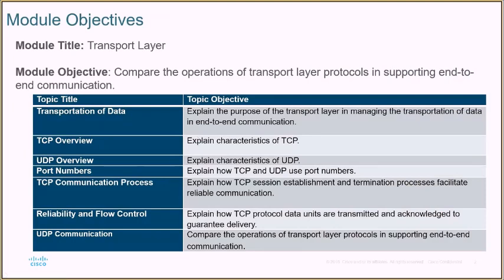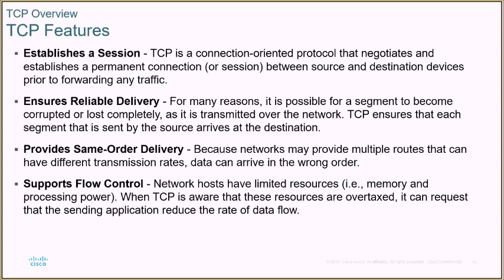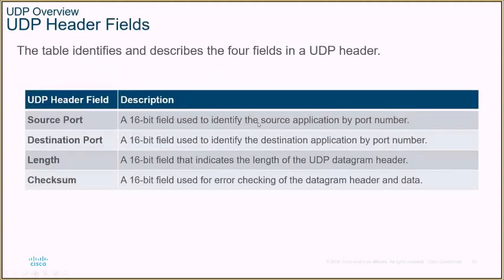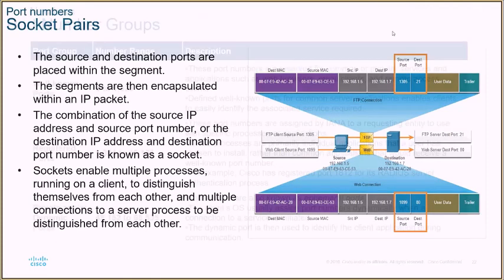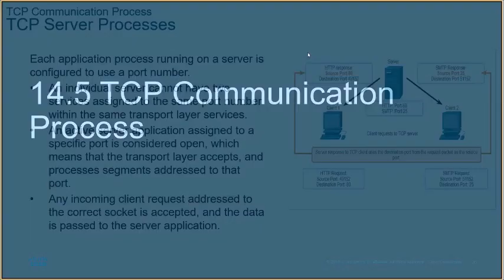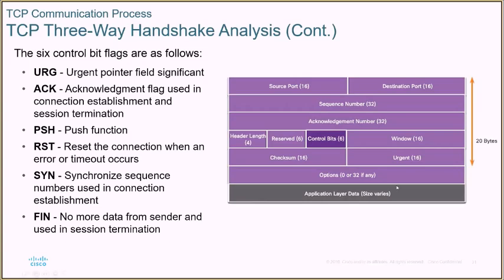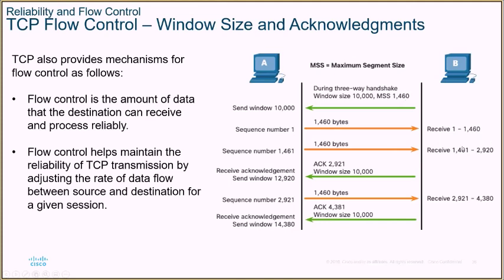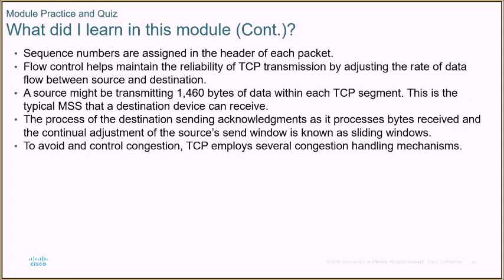2021 Introduction To Networks Chapter 14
A discussion of Chapter 14, from the Cisco Networking Academy. Chapter 14 covers the Transport Layer, TCP, UDP, and Port numbers.